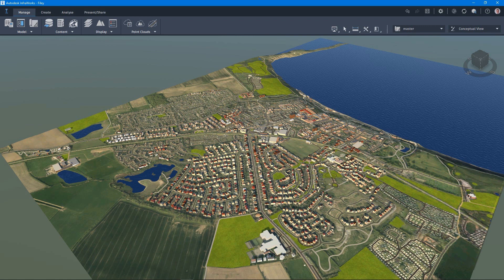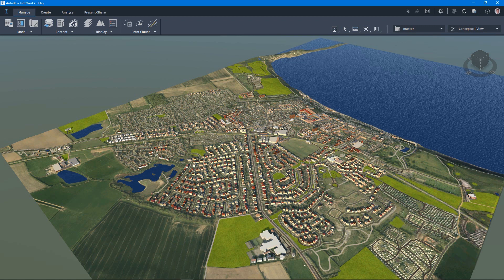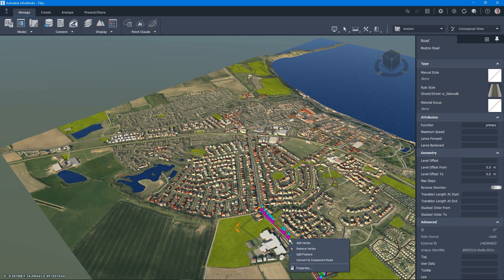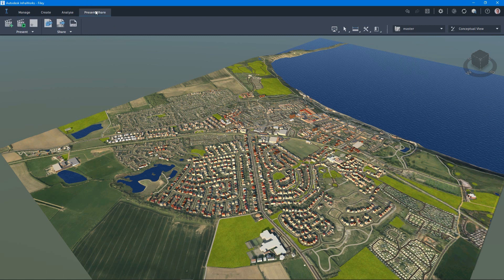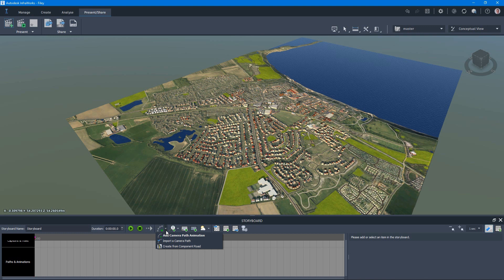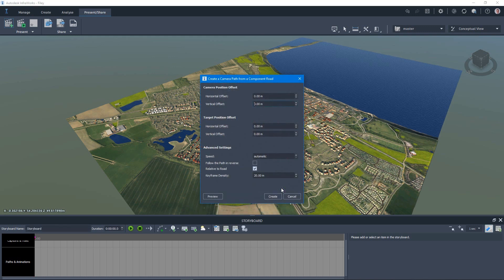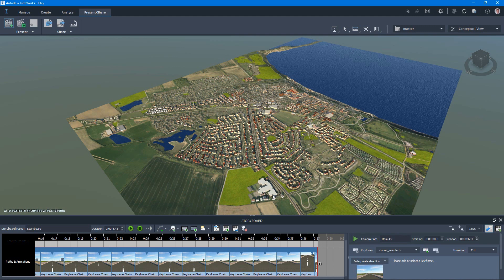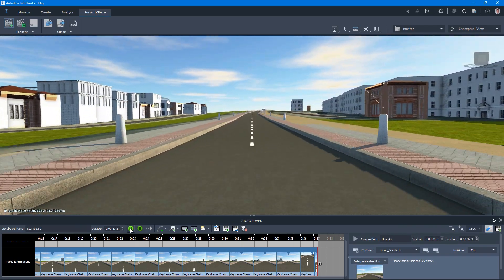Autodesk Infraworks - Creating a Drive Through Animation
In this video Mark Calloway, applications engineer, takes you through how to create a video animation of driving along a road in Autodesk Infraworks.